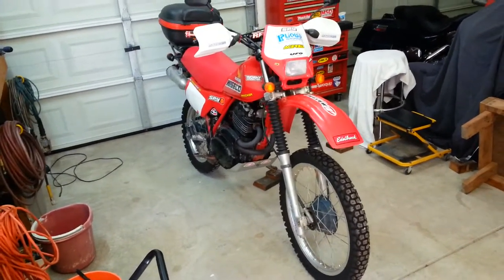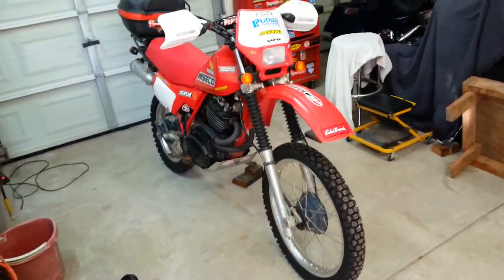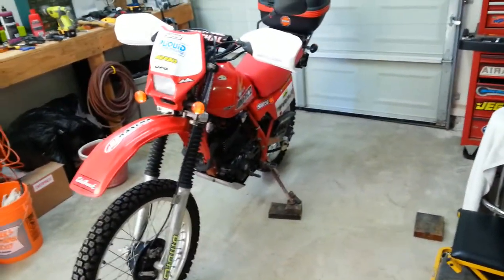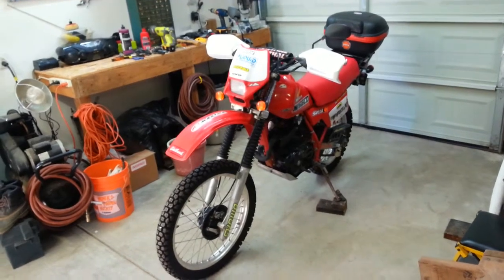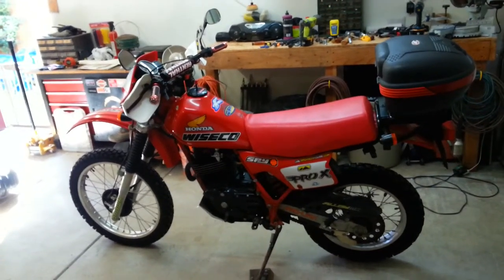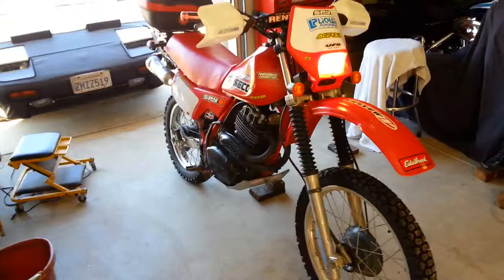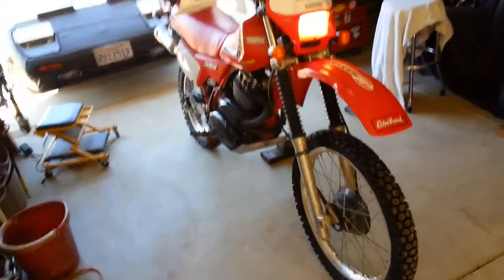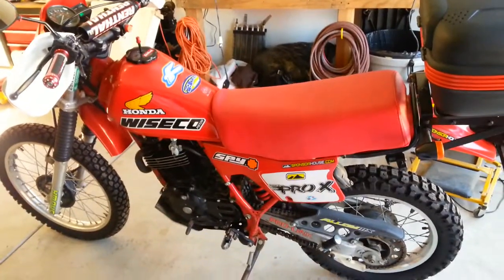XL500R out of hibernation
Out of hibernation for the 500. New battery and side cover I picked up on ebay. with a little clean up an polishing the cover, not bad at all..Great start after sitting quite a bit. But as any Honda motorbike goes, you just give it what it needs and she will fire.